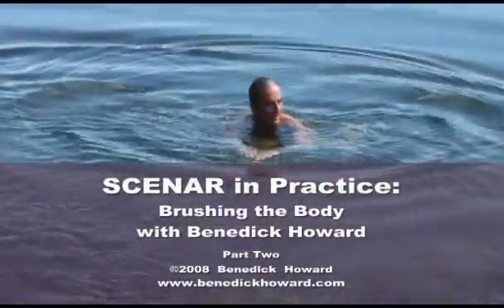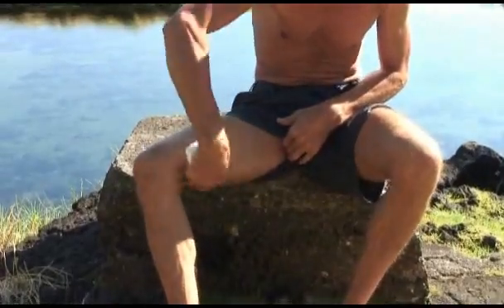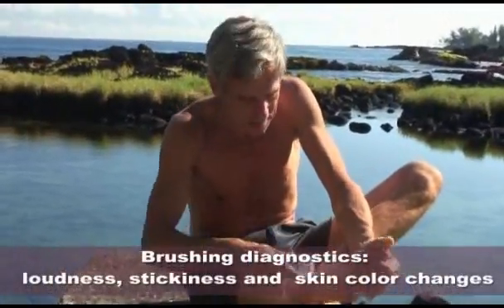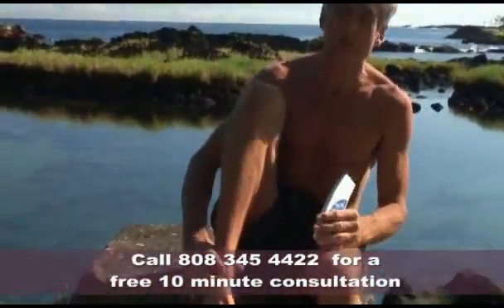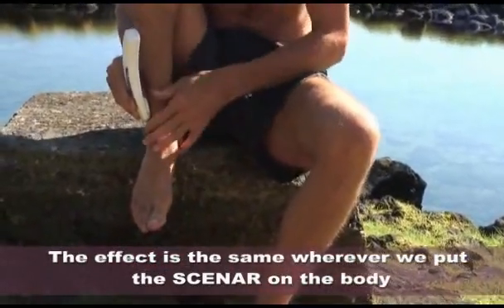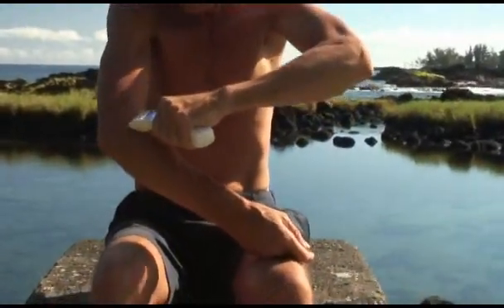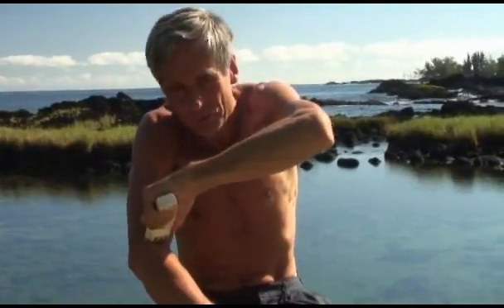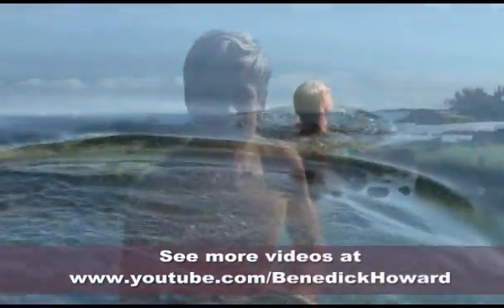DENAS in Practice: Brushing Techniques Part 2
Benedick Howard goes into more details of how to  reduce pain and stress in more intense situations.  I can't believe that I uploaded this video over 5 years ago!  The phone number is wrong, but the content is still great!  All with the so called black sheep DENAS that I still use it the most after all these years, even when I have the top ENART and RITM units to chose from!
Actually, this technique became the basis for my ebodyfusion training for SCENAR users, and later resulted 1450 pages transcripts of case histories and technique protocols broken into easy to bite modules for training.
The DENAS taught me a lot about SCENAR.  For example that there is no such thing as a 'true SCENAR signal defined anywhere.  Or, how the SCENAR marketing hype appears to have been a deliberate divide and conquer mission from within the SCENAR world top management.  Personally I call it a crime against humanity to have this tool sabotaged by so few greedy malicious souls and a far cry from my life in Hawaii and vision for the planet.